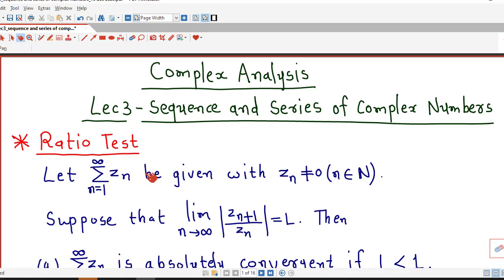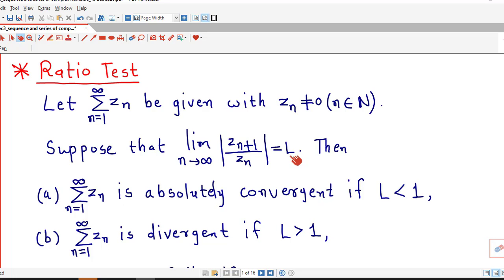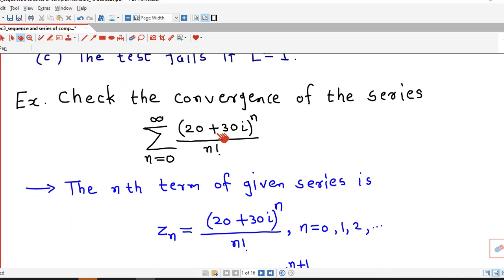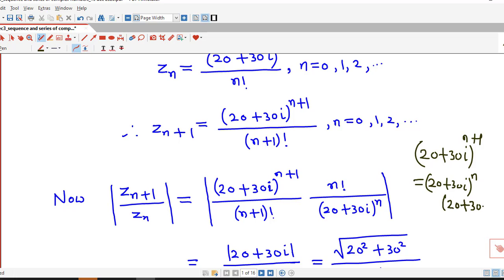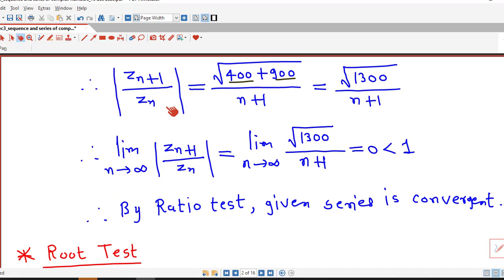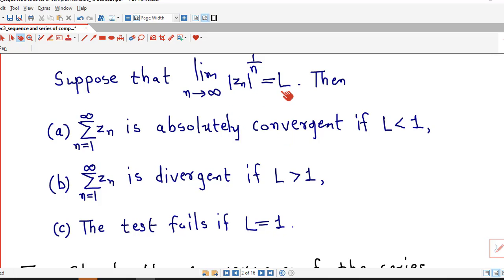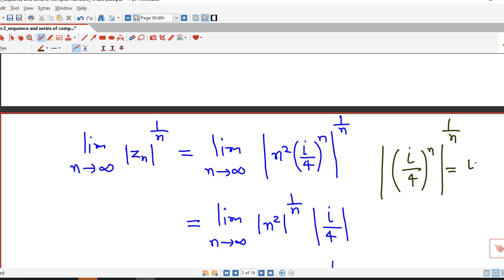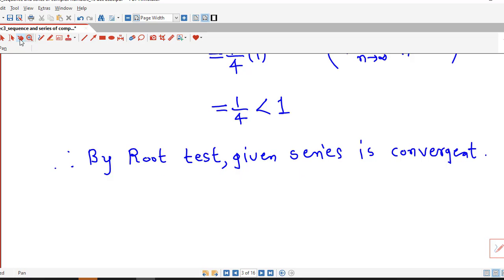Lec3/Sequence and Series of Complex Numbers/Ratio and Root Tests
In this lecture we discuss two important tests for convergence of series of complex numbers namely Ratio test and Root test with examples.